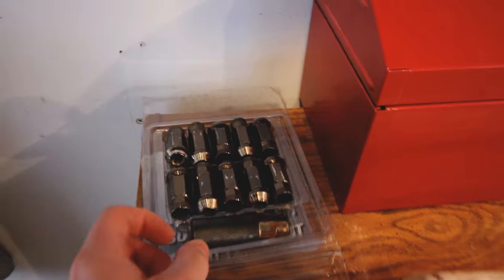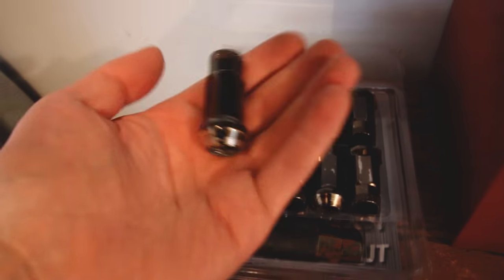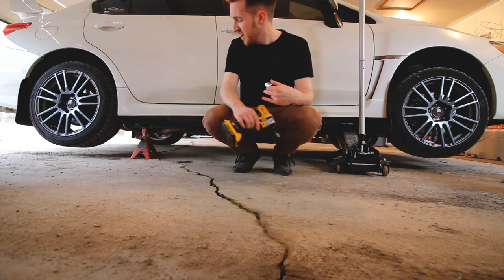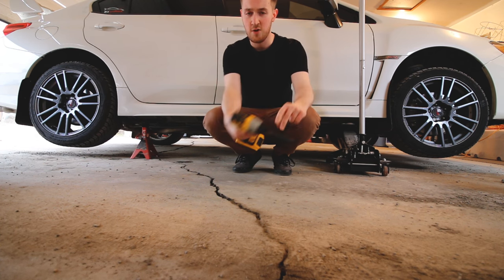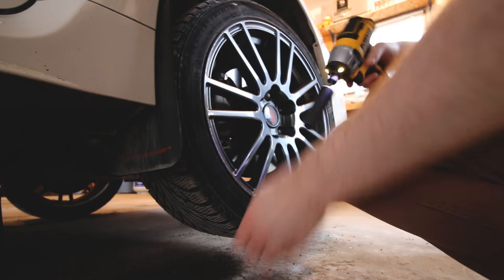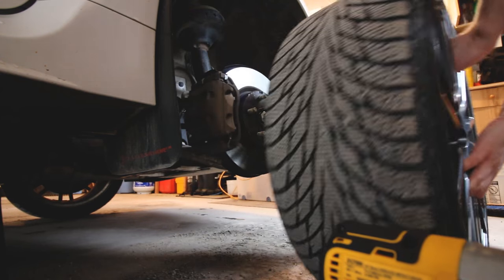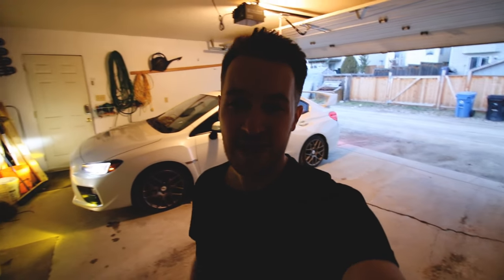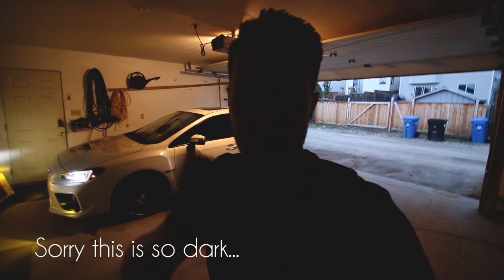TSW Nurburgring 18 x 9 | 2015 2018 Subaru WRX STI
Finally - I can swap over to my summer wheel setup! I love the TSW's and they look so good on the WRX! Also, it's my Birthday! :)